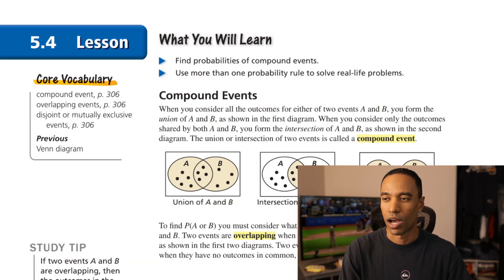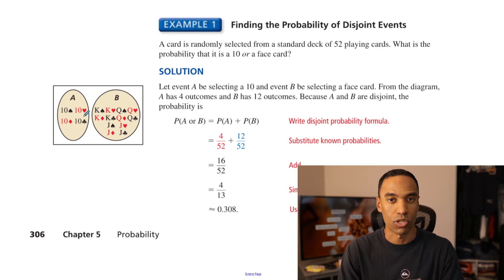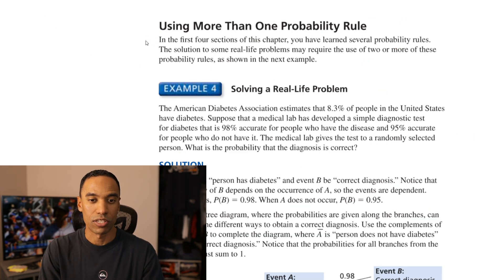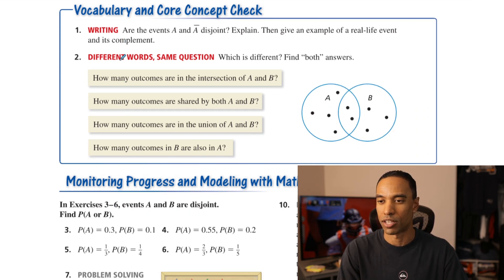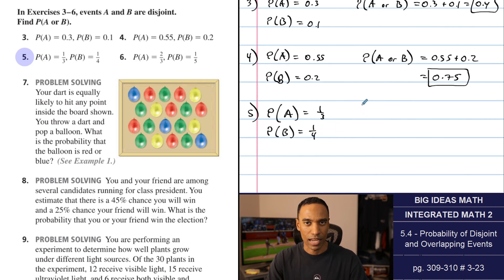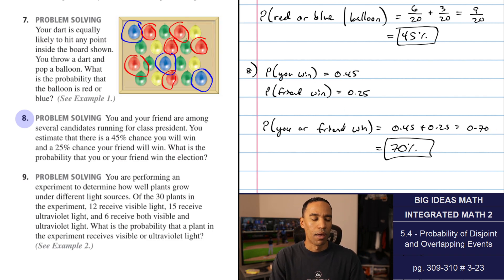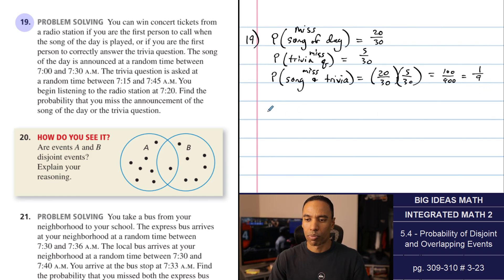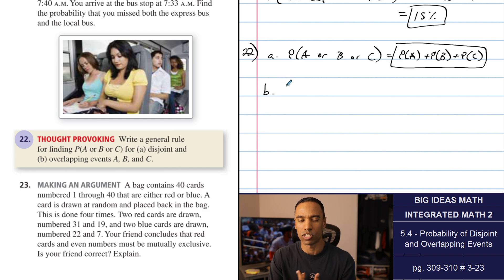Big Ideas Math [IM2]: 5.4 - Probability of Disjoint and Overlapping Events (Lecture & Problem Set)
In this video, we learn about mutually exclusive events versus overlapping events, and how that alters the way we calculate the unionization of their probabilities.

In an "or" case of determining the probability of something, we tend to ADD those probabilities together. For example, if I said "What is the probability of drawing a king or a queen card?" the overall probability would be the sum of their individual ones, since either satisfied set is included in the calculation. However, if I said "an odd-numbered card or a number less than 6," then there is overlap because both the 3 and the 5 are also odd-numbered, and you are doubling up their count in the probability calculation.

We also use some previous rules in this shorter-sectioned video, such as referring to dependent events when drawing up scenarios (see Problem #17). I think they could've done a lot more of these kinds of problems, but perhaps there is still more to come on those in 5.5 and 5.6.

*PDF DOWNLOADS*

*TIMESTAMPS (separated by section)*

(0:00:00) Introduction
(0:01:10) Lecture overview
(0:14:07) Problem #1-2
(0:16:33) Problem #3-6
(0:19:12) Problem #7-10
(0:28:05) Problem #11-12
(0:31:54) Problem #13-14
(0:34:49) Problem #15-18
(0:48:30) Problem #19
(0:56:26) Problem #20
(0:57:02) Problem #21
(0:59:17) Problem #22
(1:04:43) Problem #23